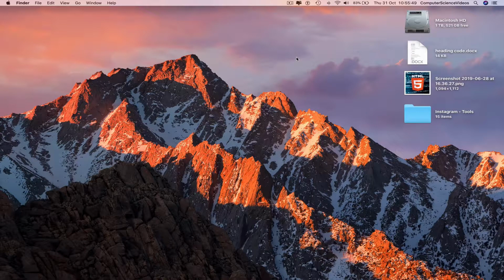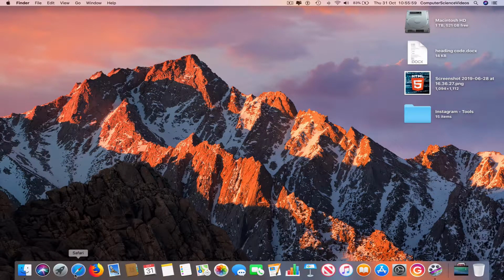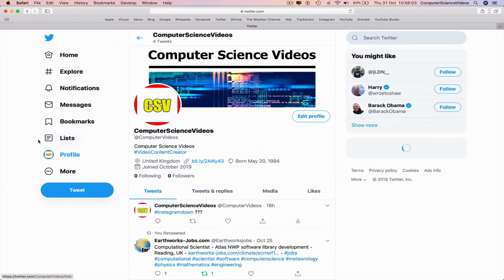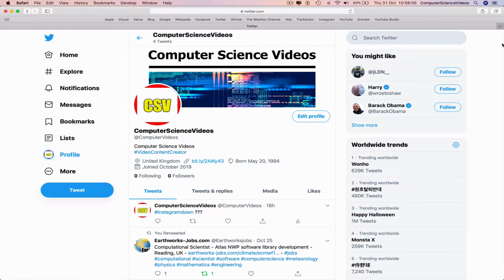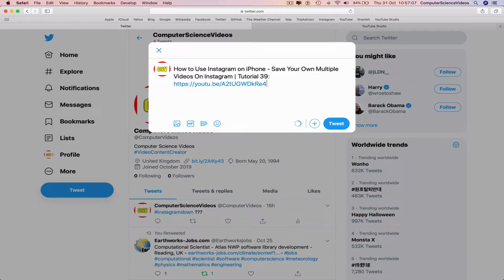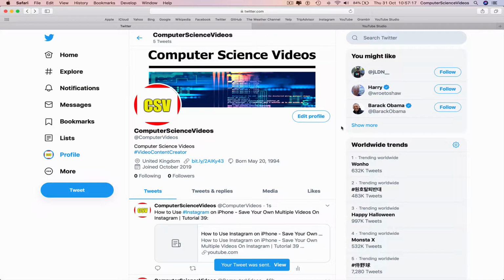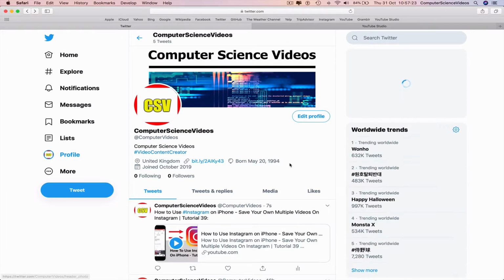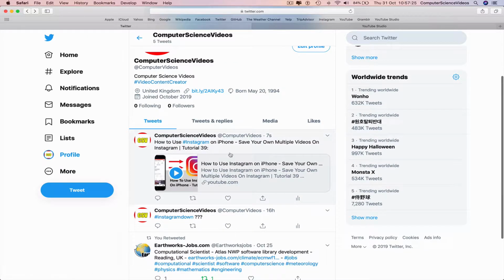How to USE Twitter on a Computer - Tweet a YouTube Video Link | Tutorial 42